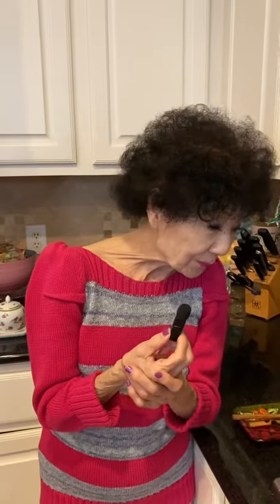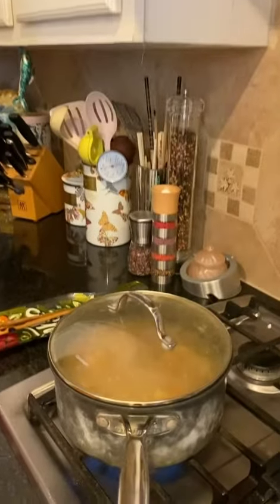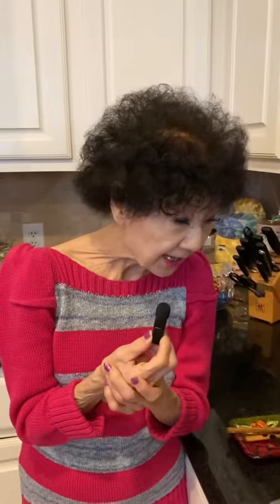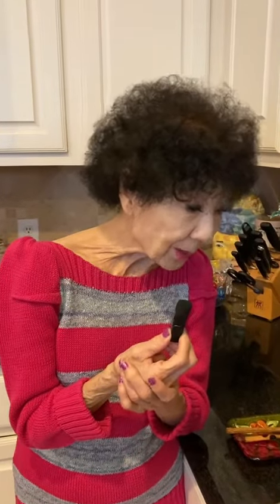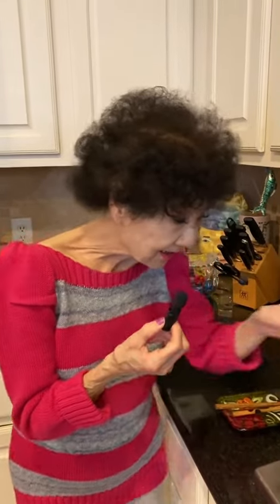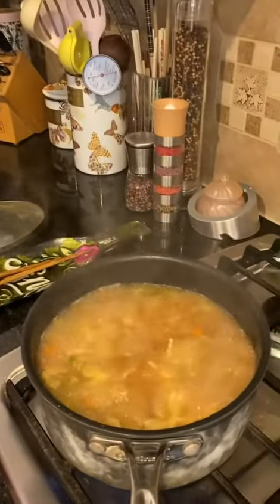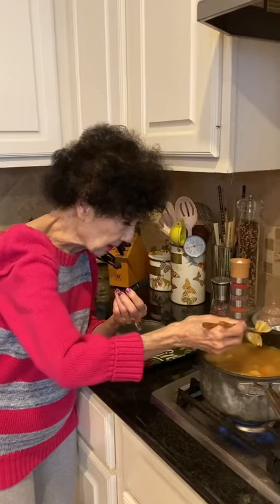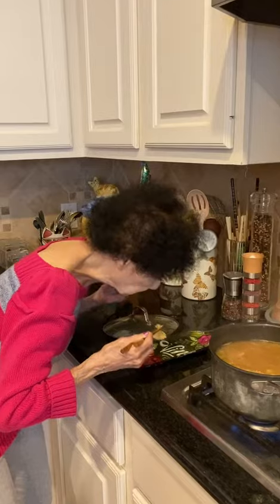Mom’s Homemade Chicken Soup served in Hermes Bowls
My mom, Joanne makes her homemade chickennoodlessoup and served it in @hermes hermes soupbowl styledbyjoanne styledbyjoanne joanneismymom pattiandjoanne @Pattiandjoanne